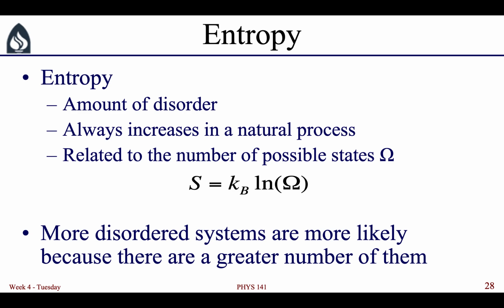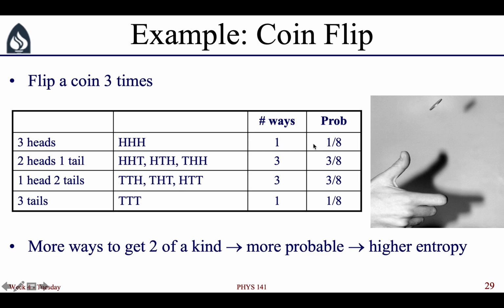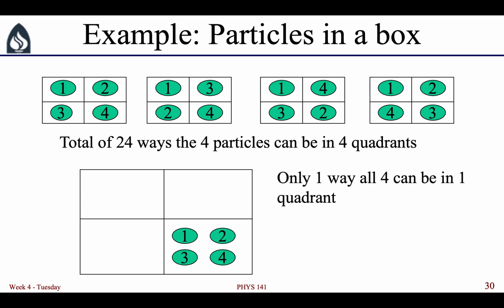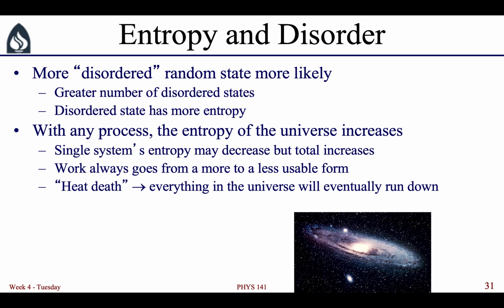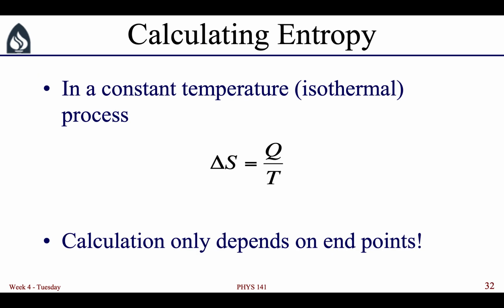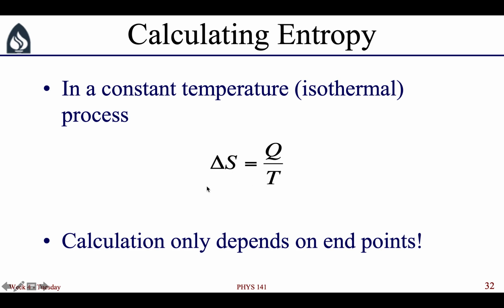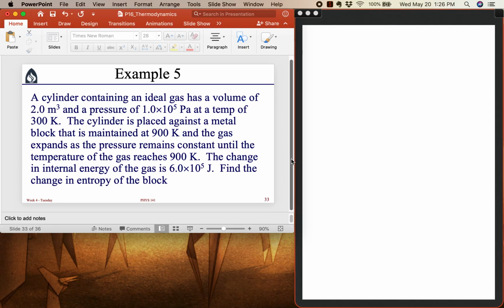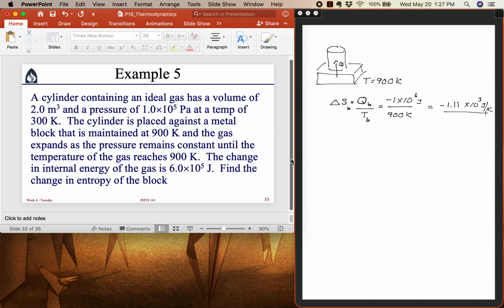PHYS141 Lesson16 Ch14 Sec4 5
Entropy, Example Problem